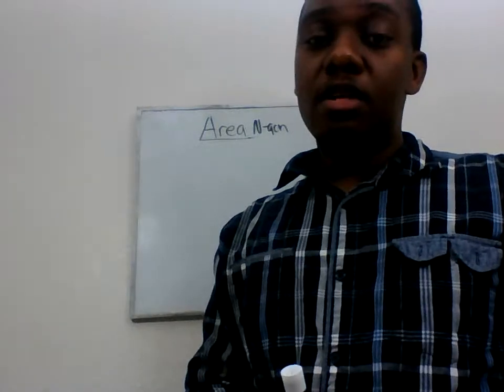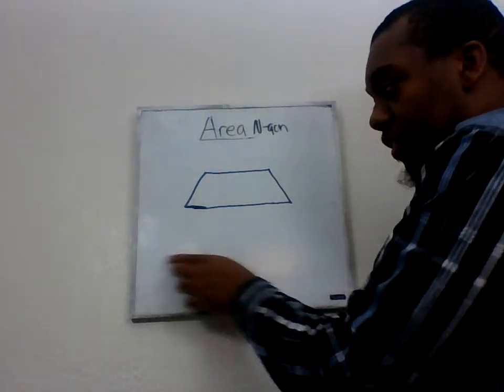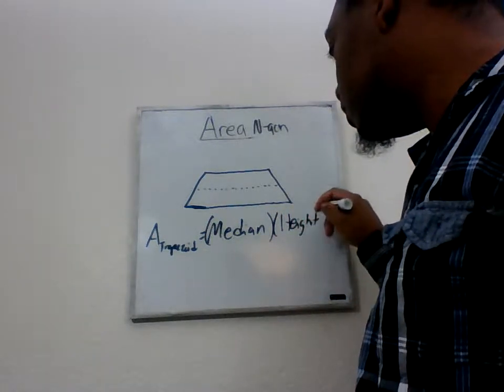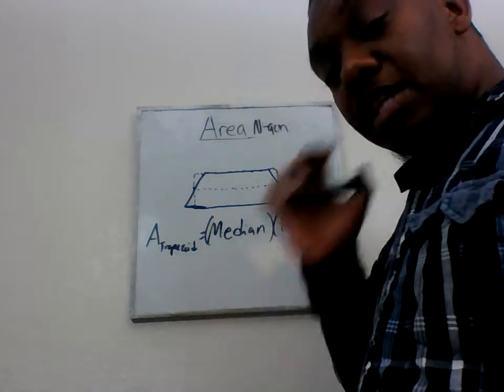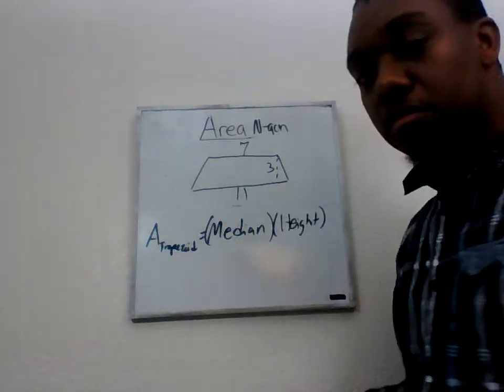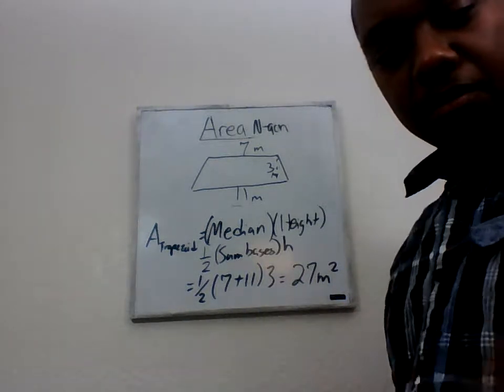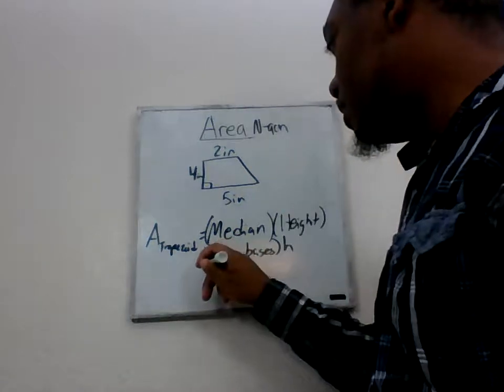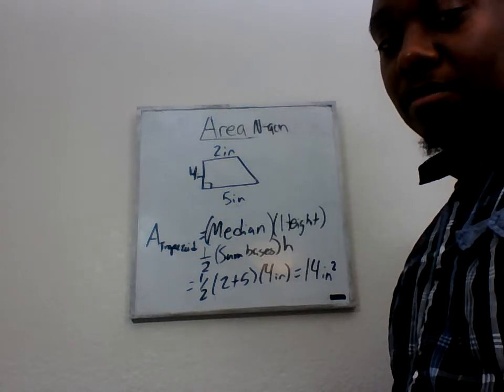Area of a Trapezoid